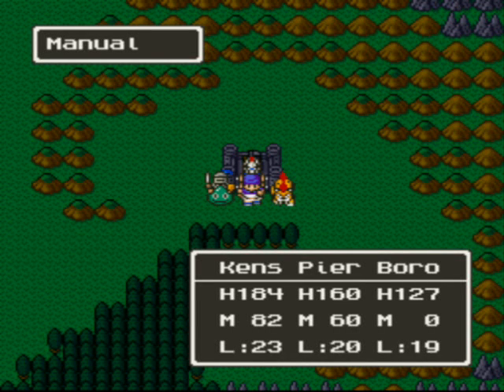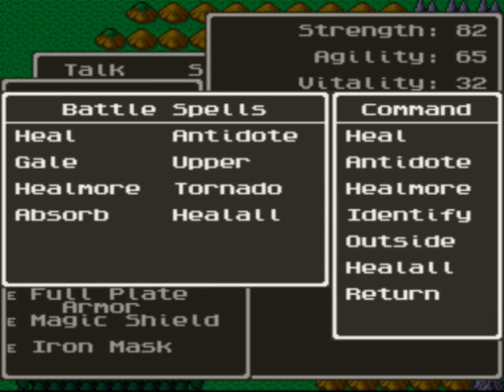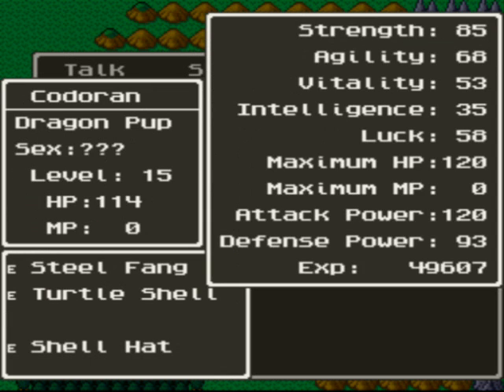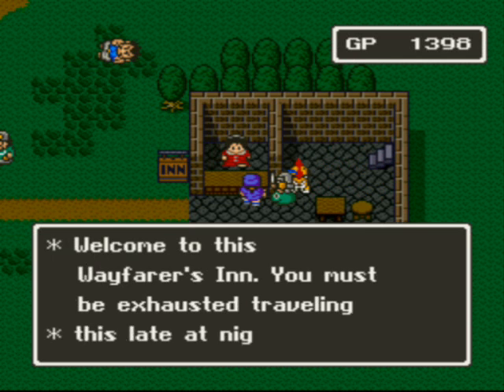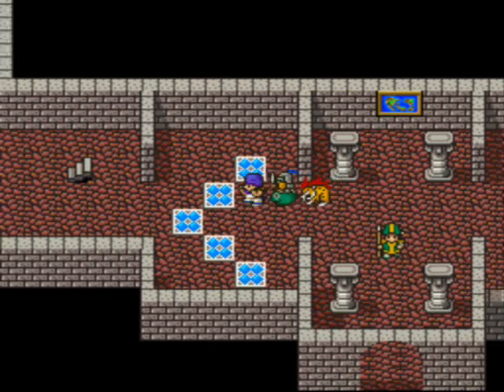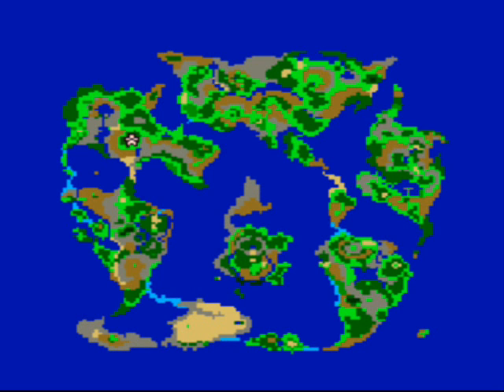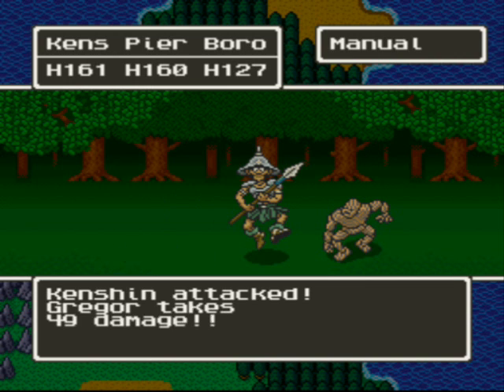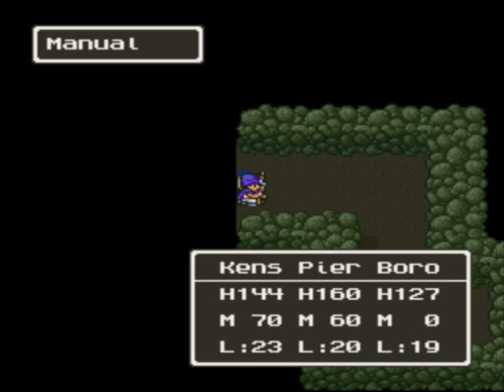Let's Play Dragon Quest 5 (part 29)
In this episode, we find out who Henry married.  Then we get some clues on where the next piece of Zenithian equipment is.  It's rumored to be in the town of Salabona.  Before heading on our trip we get a world map.

Kenshin1913 store